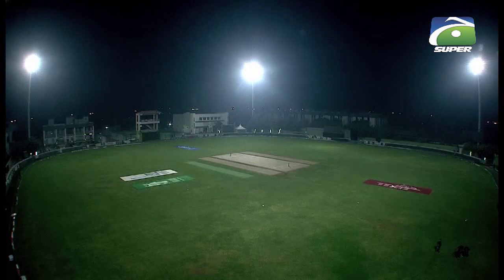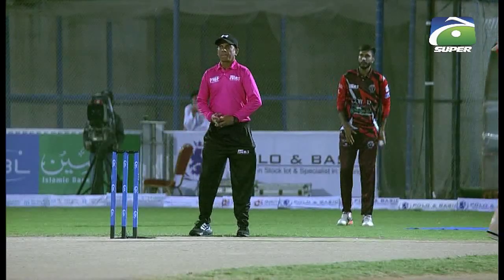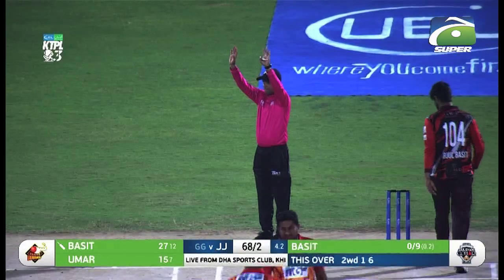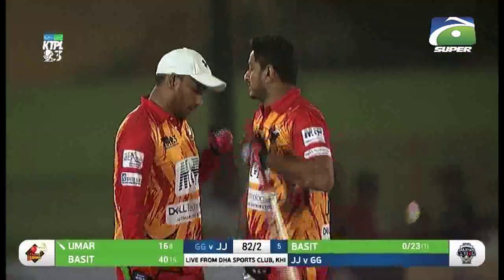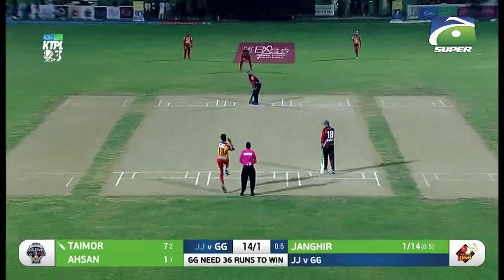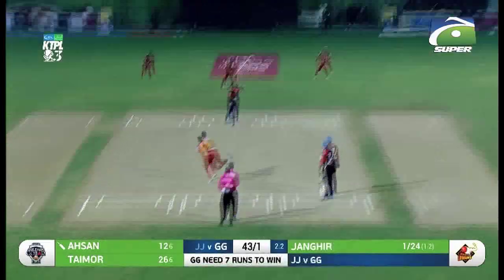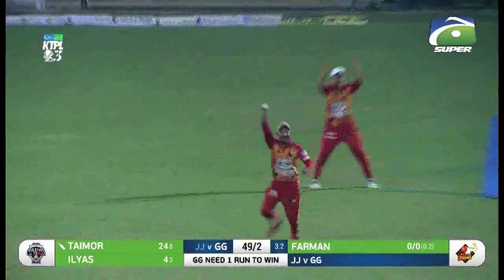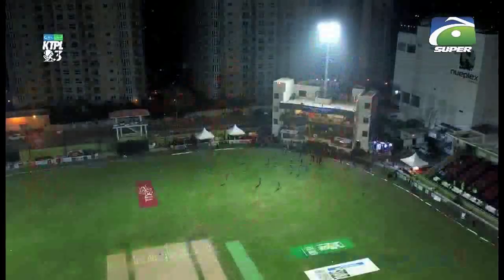KTPL - Day 2 - Match 1 - P2 | Johar Jawans Vs Gulshan Gohars - Highlights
KTPL - Season 3 - Match 1 - P2 | Johar Jawans Vs Gulshan Gohars | Karachi Tape Ball Premier League

Welcome to Geo Super, Pakistan’s first-ever sports channel, where we have you covered for all your sports cravings.
Geo Super is your one-stop fully satisfying solution to remain updated on your favourite games.

We always keep your sports-watching game up by bringing you the most happening events, top-notch talk shows, in-depth analysis, candid interviews with your most-loved stars, and more.

With an extensive network of correspondents across Pakistan, Geo Super covers all the bases you can think of as we let no catch drop, allow the ball to never cross the boundary line, and never give the game away.

Geo Super Digital, which includes both English and Urdu websites, is no less than live TV. It vividly offers the latest updates on all sports, including football, cricket, tennis, basketball, and hockey, both within Pakistan and on the global stage. We have a massive presence on social media platforms, so keep watching Geo Super.